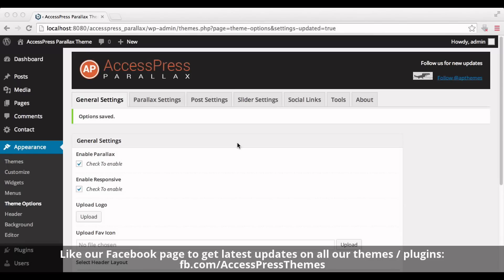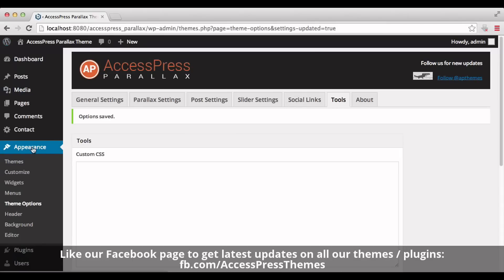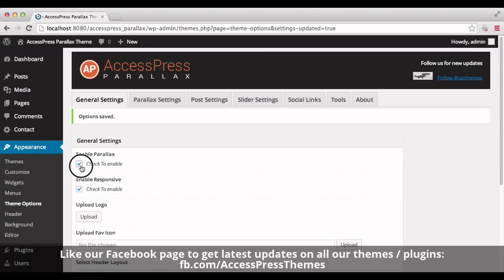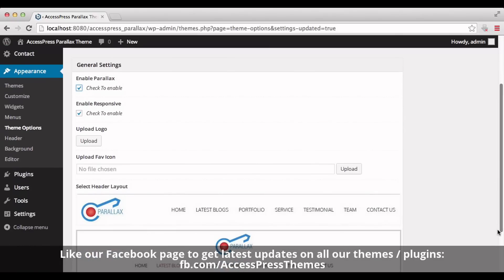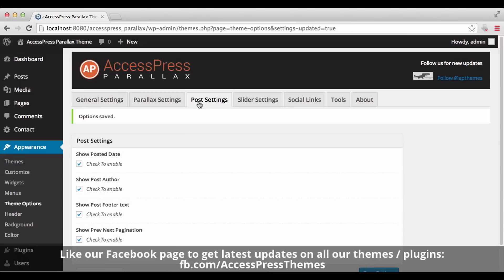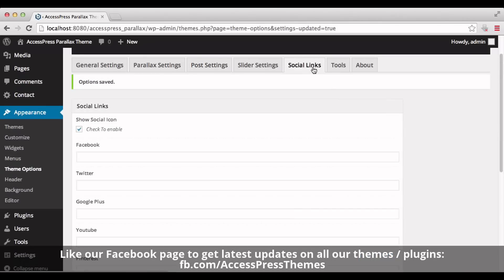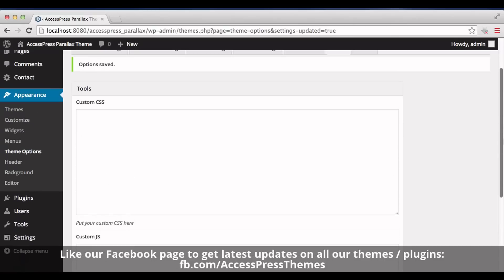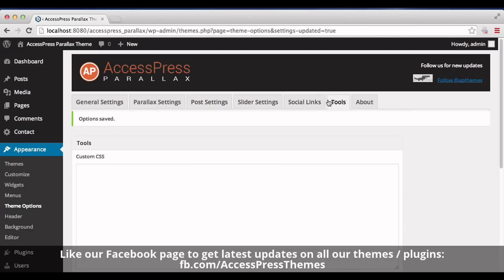Best WordPress Theme AccessPress Parallax - How to Use General, Post, Social Links, Tools Setting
AccessPress Parallax – is a beautiful WordPress theme with Parallax design.

6 premium WordPress themes well suited for all sort of websites. Professional, well coded and highly configurable themes for you.

45+ premium WordPress plugins of many different types. High user ratings, great quality and best sellers in CodeCanyon marketplace.

8Degree Themes offers 15+ free WordPress themes and 16+ premium WordPress themes  carefully crafted with creativity.